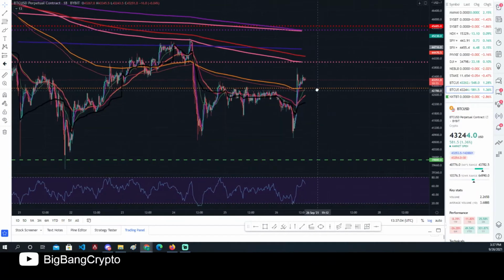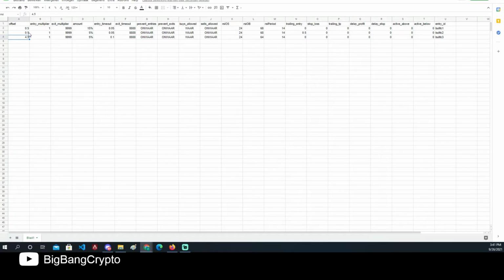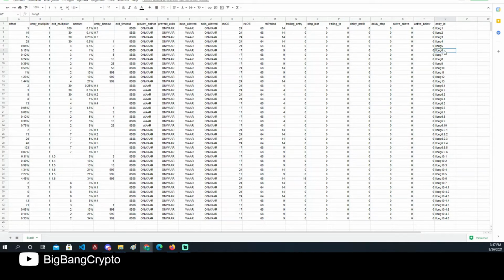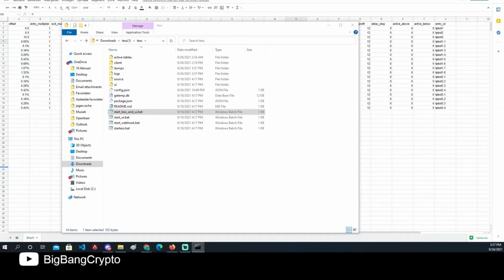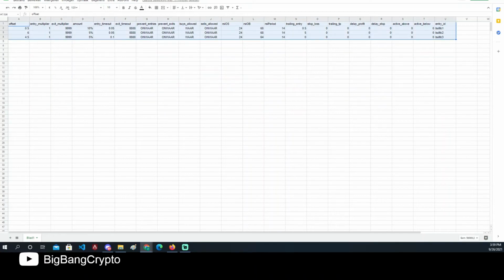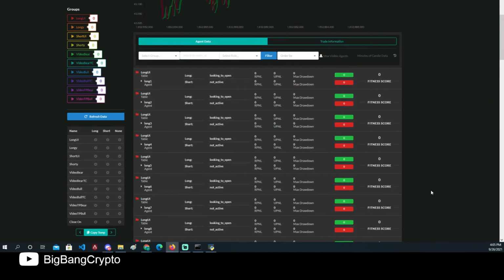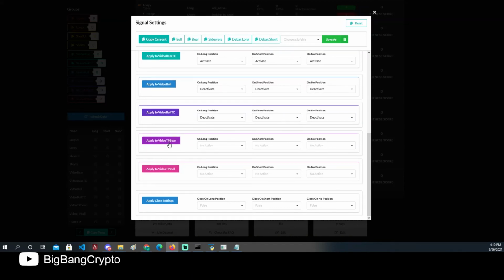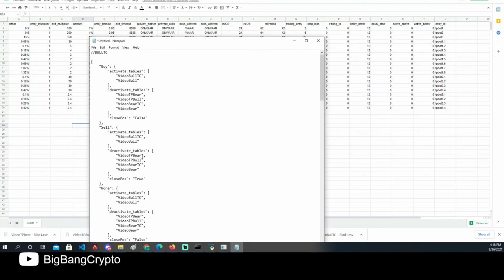Trading bot bybit (python HFT software) setting up Alerts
Kind Regards,

BigBangCrypto

ON THIS CHANNEL I WILL SHARE MY THOUGHTS AND STRATEGIES WHICH HELPED ME UNDERSTAND THE CRYPTOMARKET AND PREDICT THE PRICEMOVEMENT OF BITCOIN AND THE ALTCOINS. THESE ARE ONLY MY OPINIONS. PLEASE MAKE YOUR OWN RESEARCH TO MAKE THE RIGHT DECISIONS.